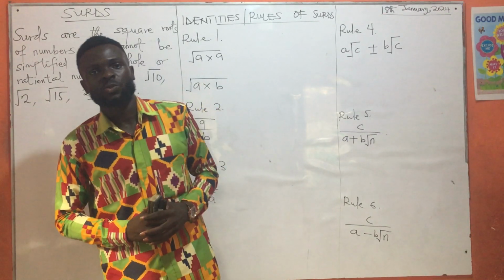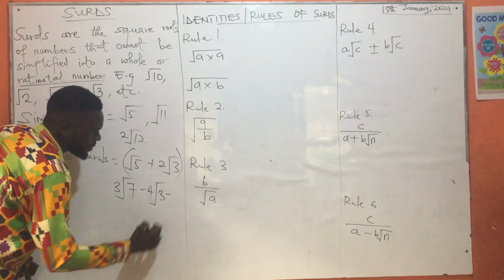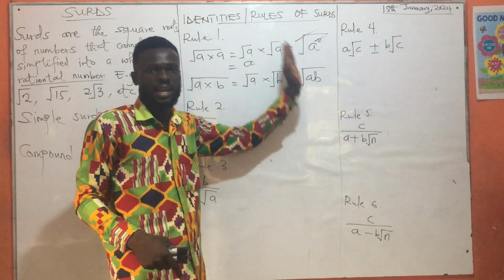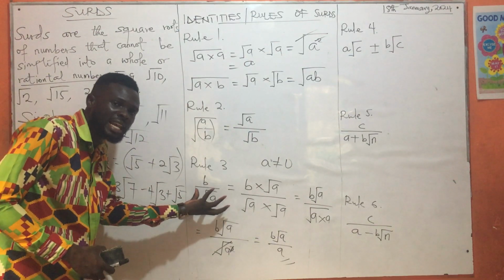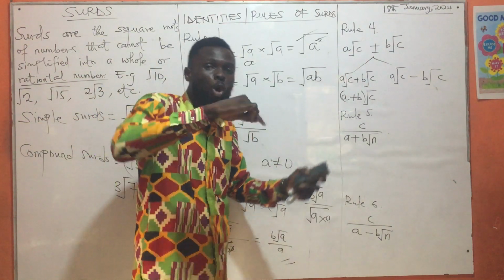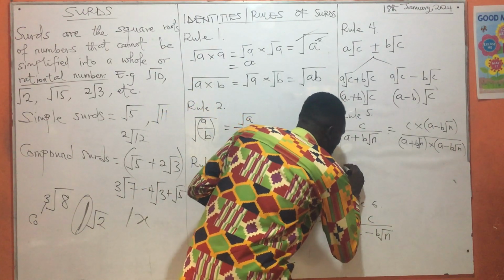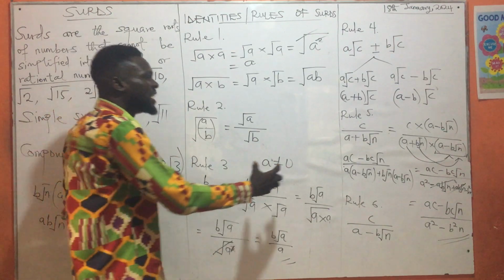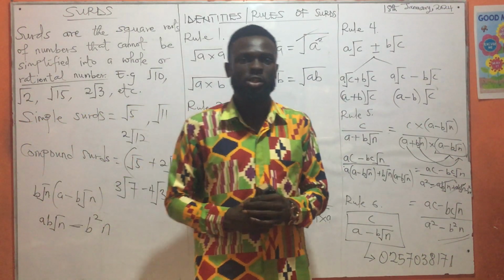Introduction to Surds. (Basic 9)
In Surds, knowing the rules will help you to simplify any given questions on surds. As this being the introduction to Surds, I will encourage you all to take note of the rules or identities of surd. This will help you more in our next lesson on Surds.

More than two rules can be applied in a question. So let’s master the rules for good. And as said in the lesson, a number is said to be a surd, when you cannot simplify it to a whole when it is in a square root. That’s means, the number is a non-perfect square.